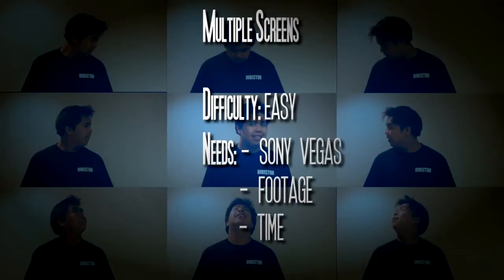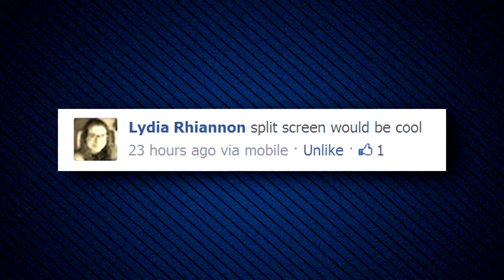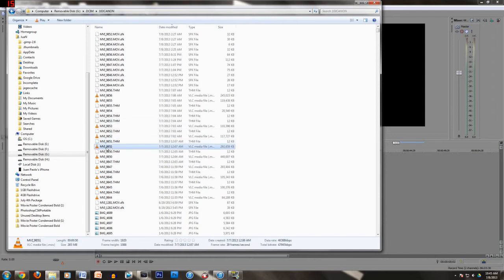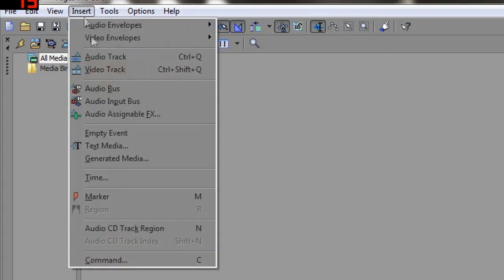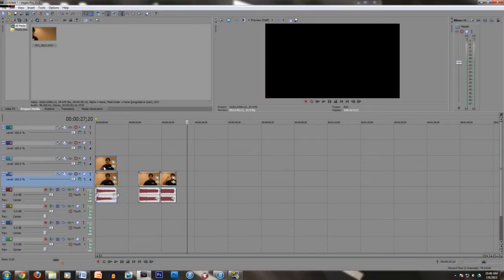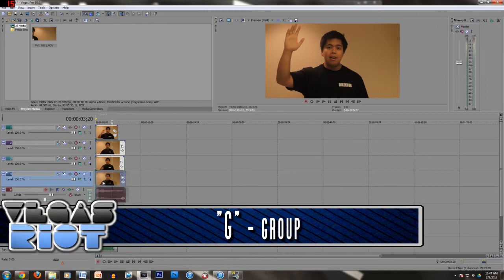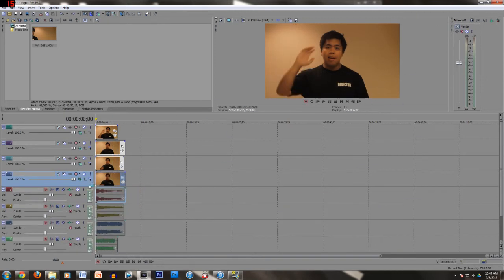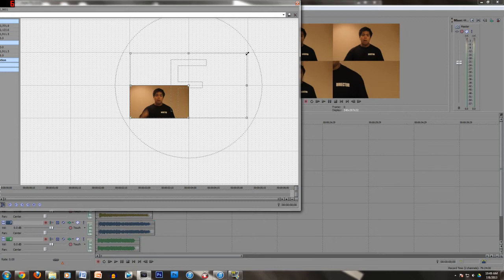Split/Multi Screening!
In this first episode, you'll learn how to put multiple videos on the screen playing at once.